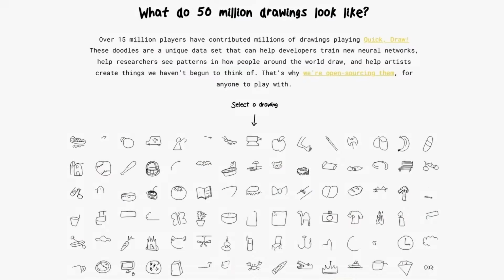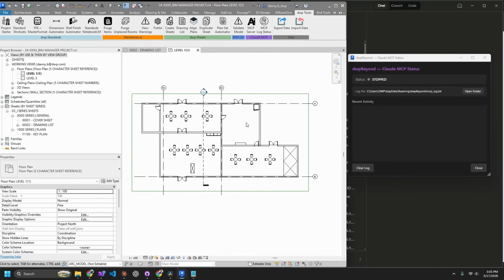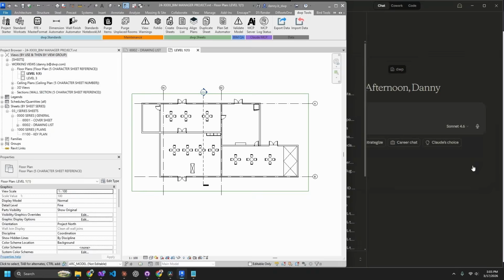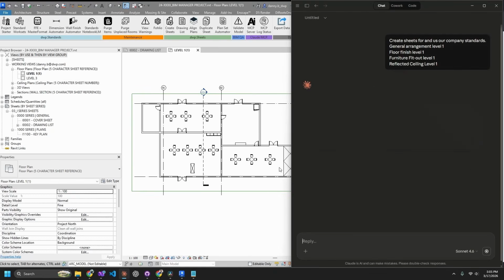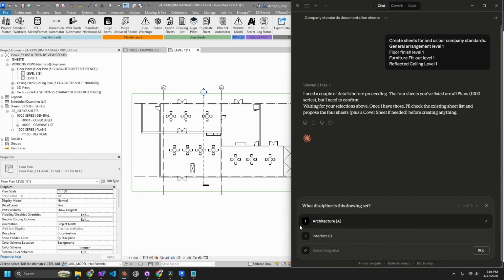10 Year Evolution of AI Interacting with Revit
Nearly ten years ago, I connected a neural network to Revit.

A sketch → AI classifier → Revit API → BIM object.

The lesson wasn’t the model.
It was that AI only matters in AEC when it connects to structured systems.

In this video, I revisit that experiment and show how it evolves into a Claude ↔ Revit MCP architecture — where AI can reason over BIM data and execute tools safely inside real workflows.